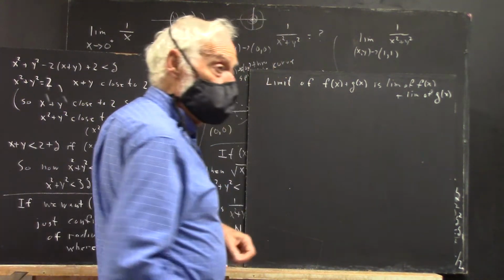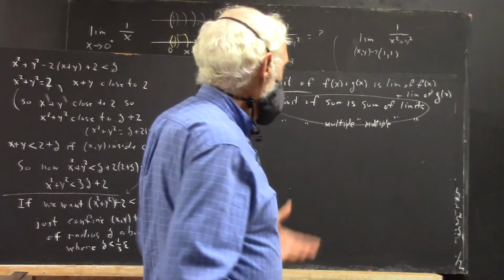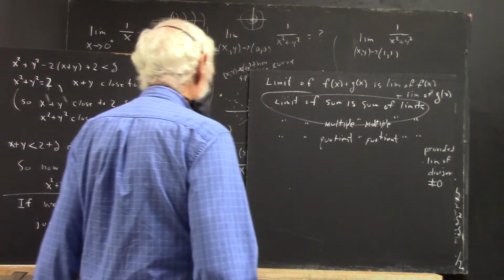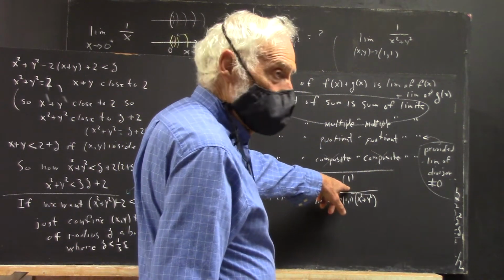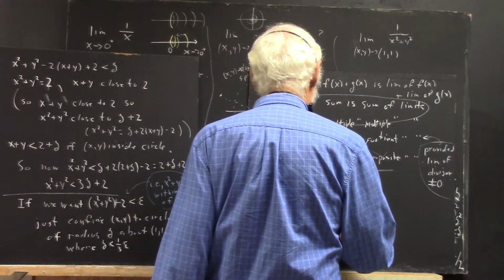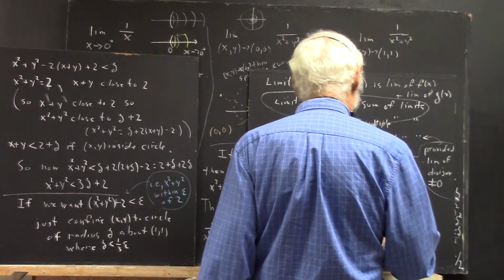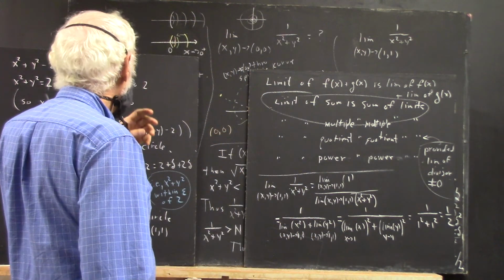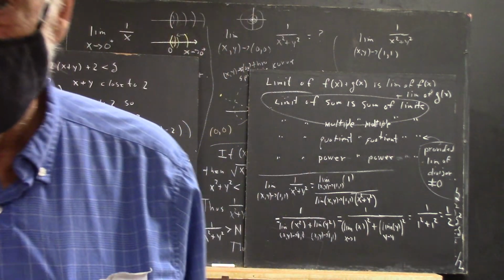dagmult_5204_rules_for_limits__12